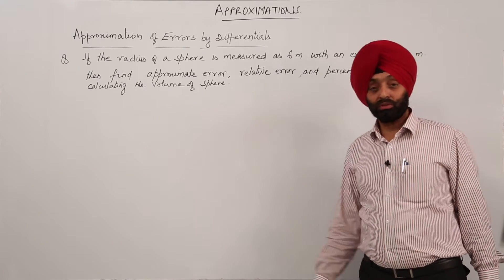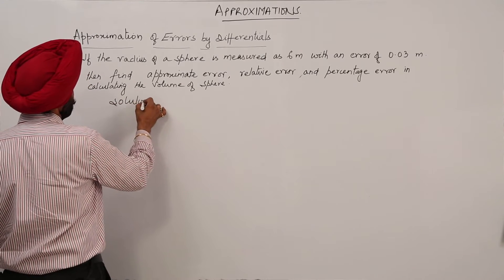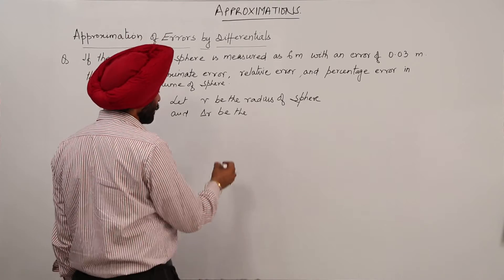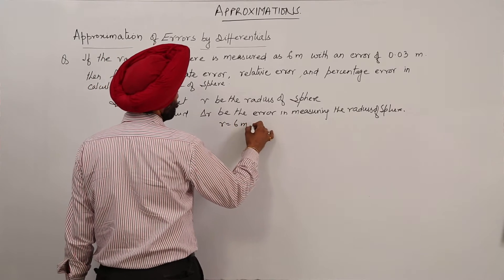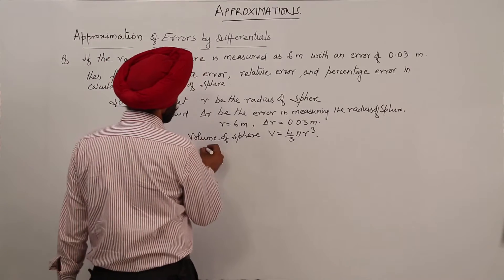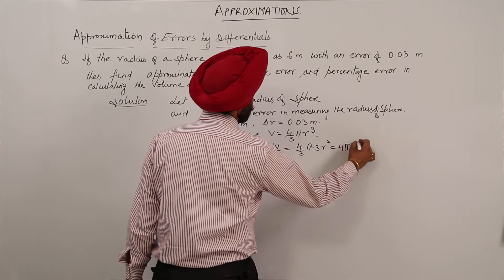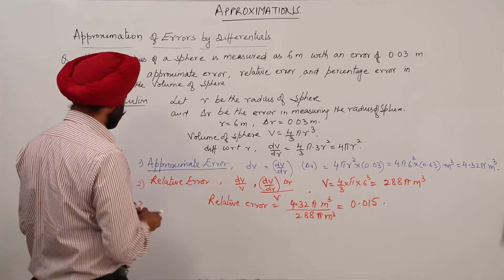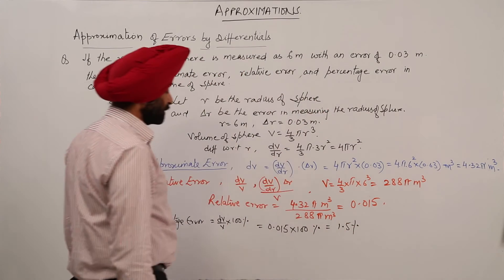Approximation Question 1 of Errors l ICSE CLASS 11 MATH l Approximation l L10